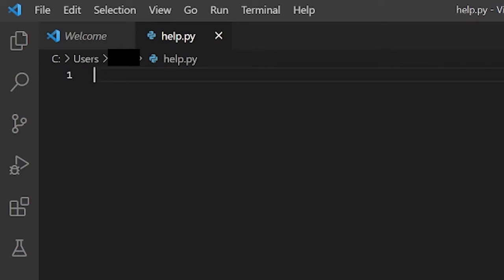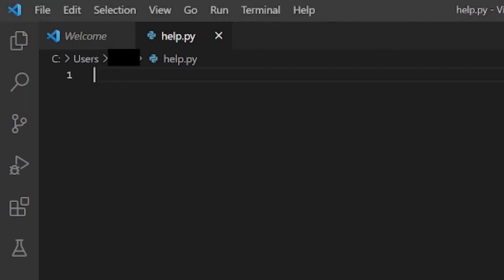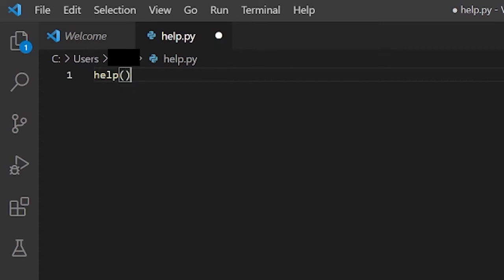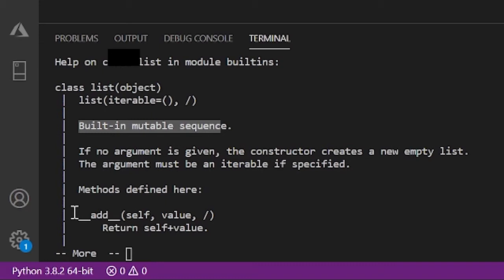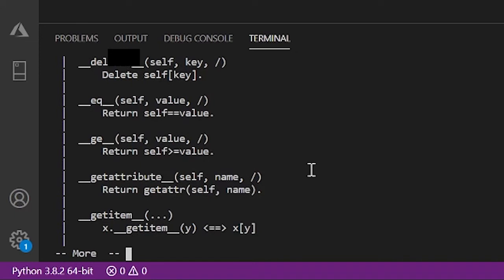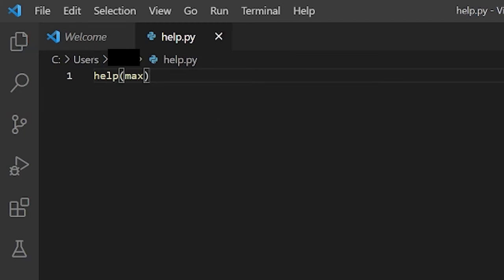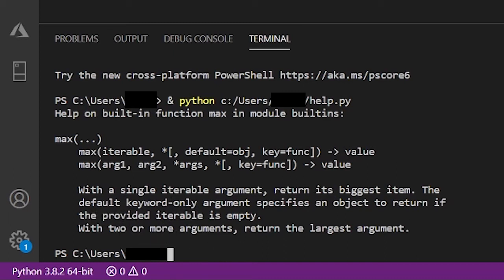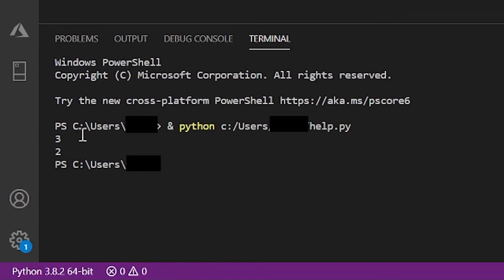The Most Important Method In Python!!